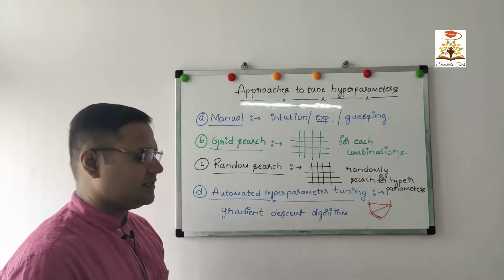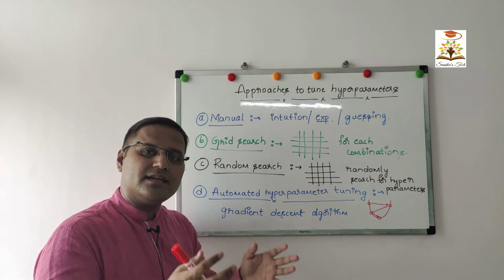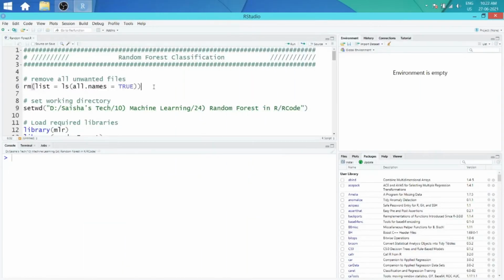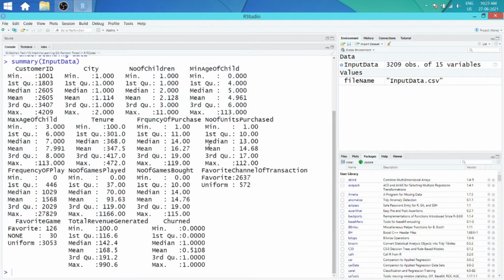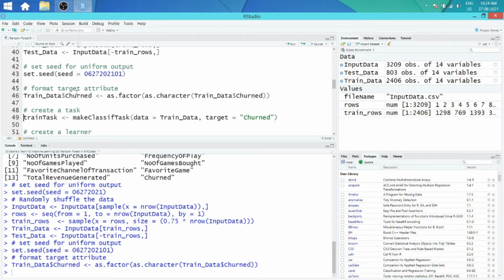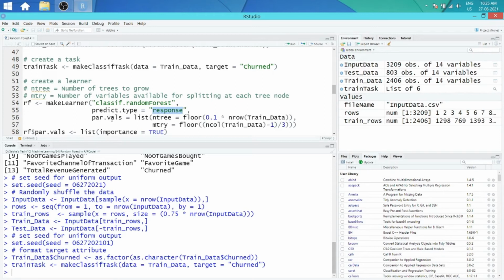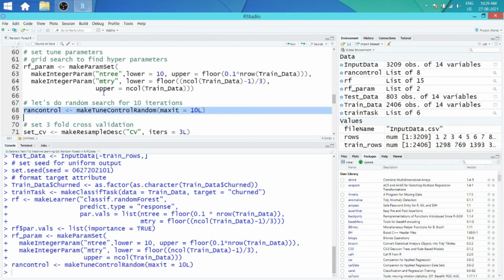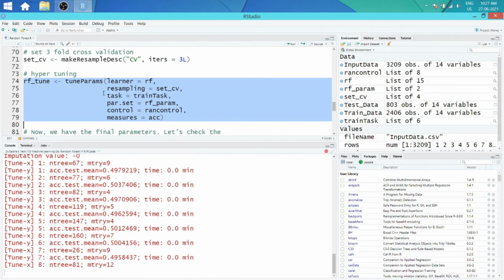Random Forest in R with hyper parameter tuning – Saisha's Tech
Hello everyone, in last video we understood in depth concepts of types of ensemble models and in today’s video we will learn application of one of type of ensemble model bagging technique, we will understand the definition of Random forest, how random forest works, importance of hyper parameters and we will conclude the video with advantages and disadvantages of random forest.